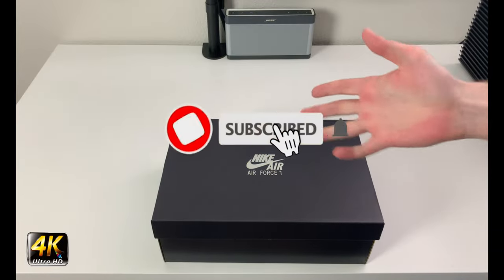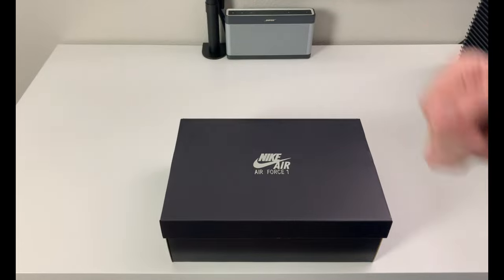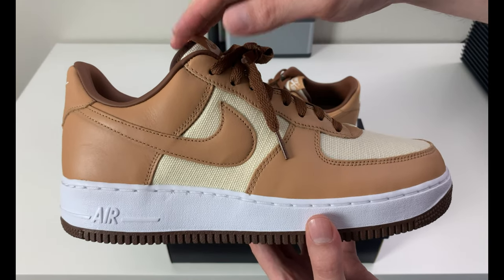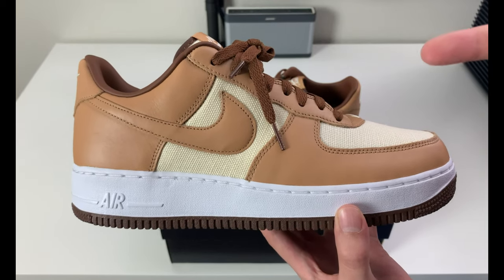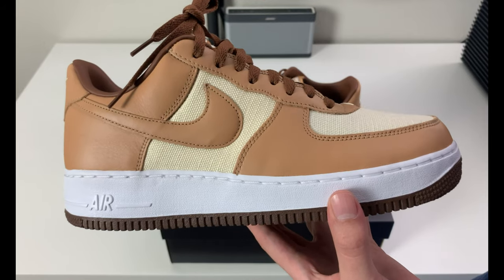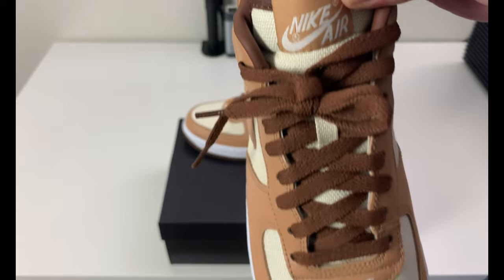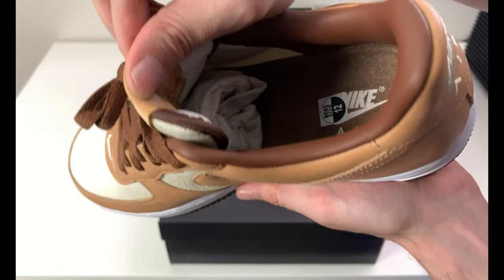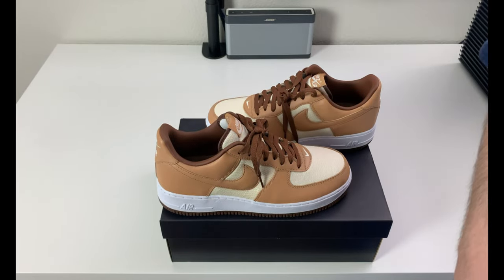Nike Air Force 1 QS Acorn 2021 Review!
Welcome to the channel everyone, in today's review we will be looking at the Nike Air Force 1 QS Acorn 2021. Originally released on June 29th, 2021 for a retail price of $130 (US), and closely resembles the original release from 2002 known as the Air Force 1 CO.JP Acorn.

Product/Company Links:

Nike -

StockX -

Nike Air Force 1 QS Acorn 2021

GOAT -